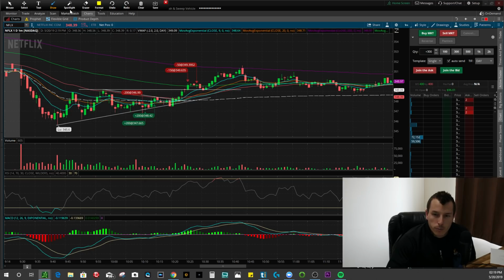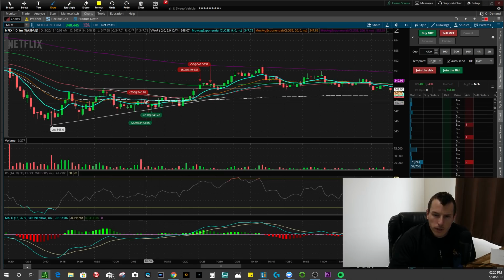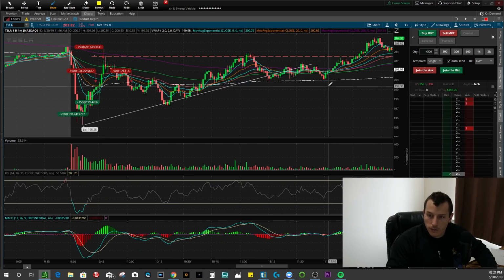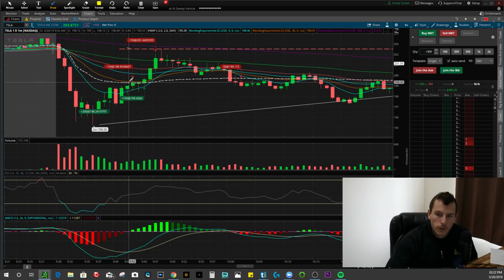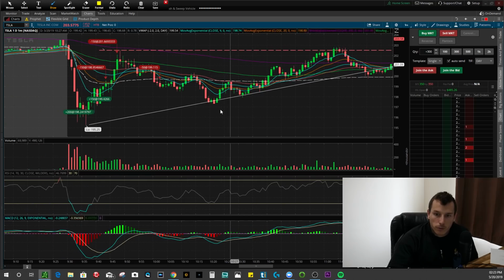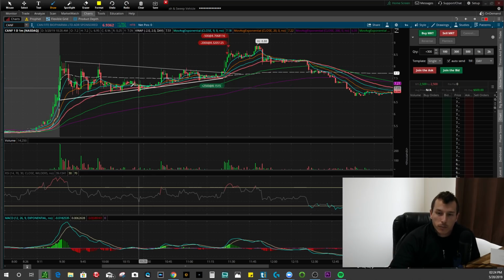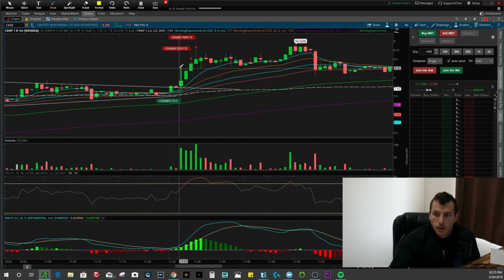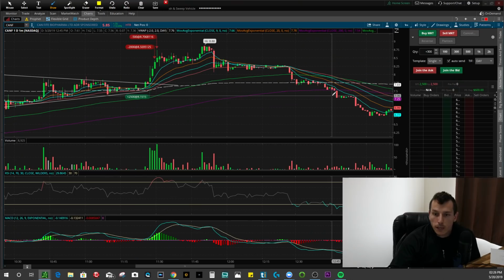Day Trading Re-Cap $1,200 Profit | Accurate Trading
Boiler Room Trading Course & Live Trading Group (LINK BELOW)

Trade Ideas Scanners | Best Scanning Software On The Market!